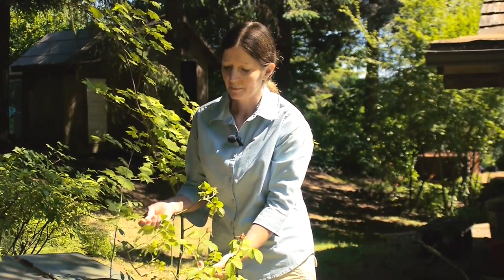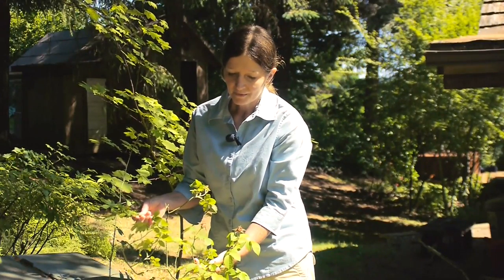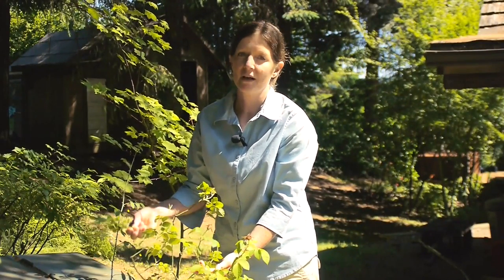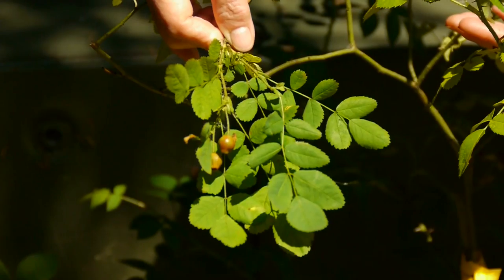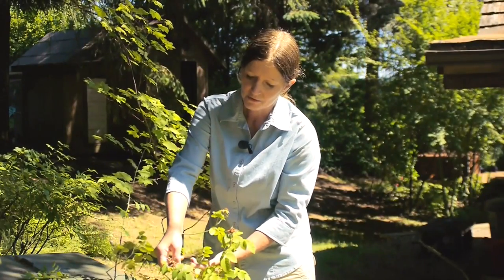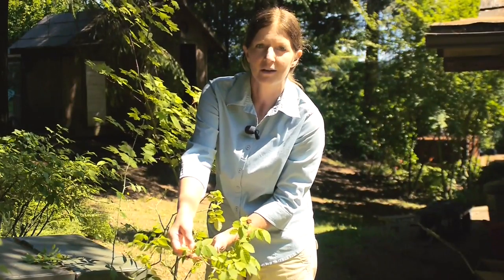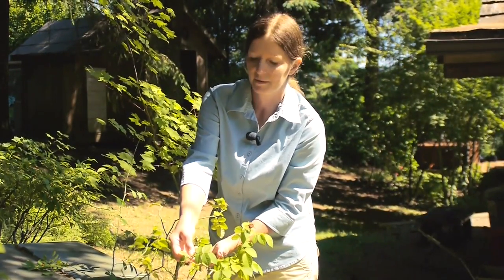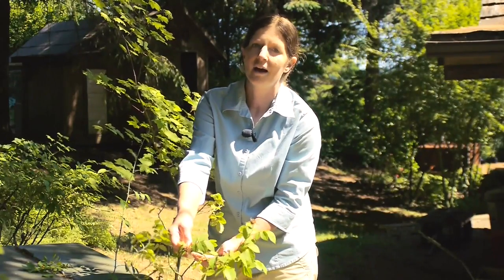Maintaining & Pruning Shrubs : How to: Self-Starting Rose Hips Gardening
The first step to starting rose hips gardening is deciding why you actually want to grow rose hips. Learn about self-starting rose hips gardening with help from a landscape designer and horticulture writer in this free video clip.

Series Description: Planting shrubs isn't enough -- these plants must be properly maintained as well if they are to grow to be as healthy and beautiful as they can. Learn about maintaining and pruning shrubs with help from a landscape designer and horticulture writer in this free video series.